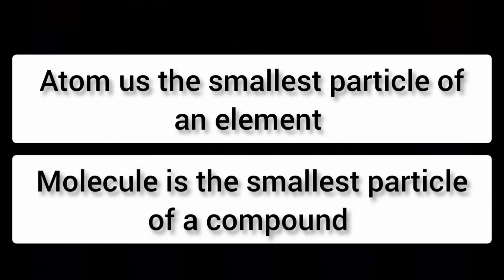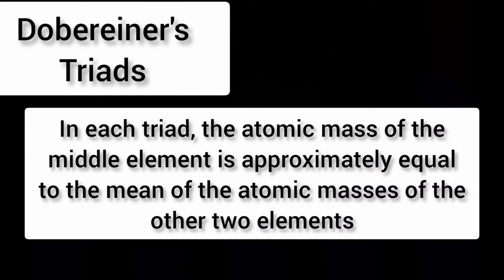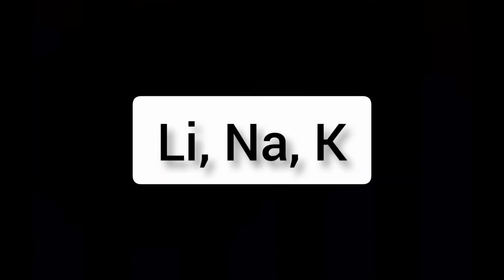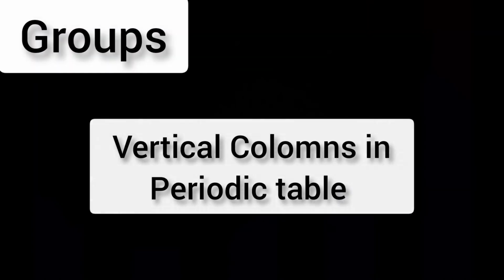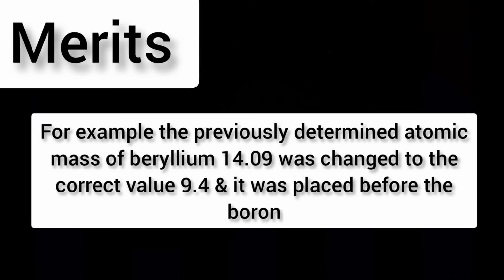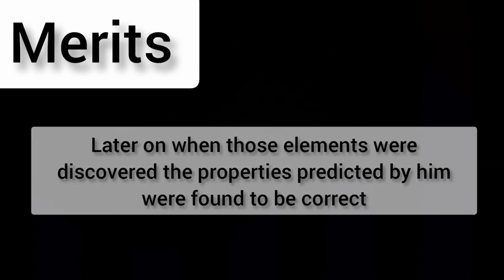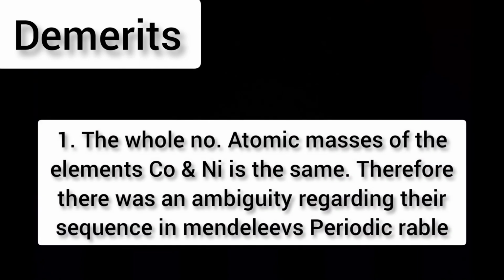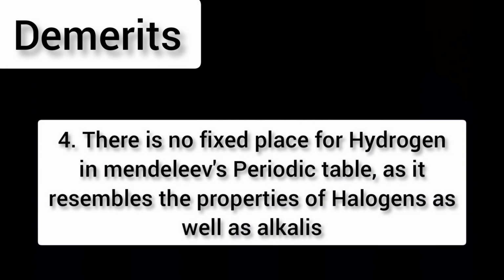Ch. 2 Periodic Classification of Elements | Science 1 | Class 10 | Std 10 | IMP Points & Definations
Hey! 10th Class Students Best of luck for this year
I am also a student of 10th Class and I wish to upload videos on important points and definitions of all the chapters of Class 10 which will be beneficial for you as well as me